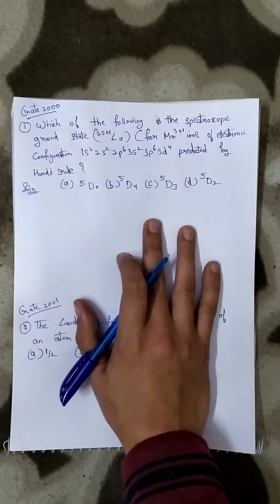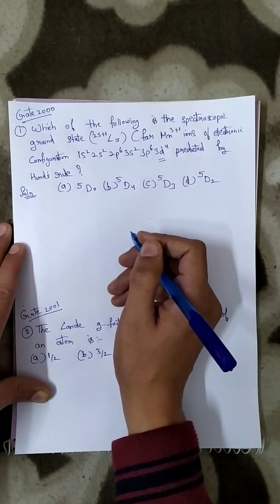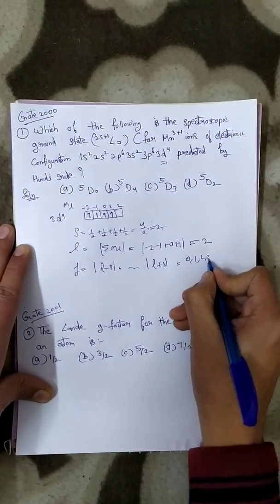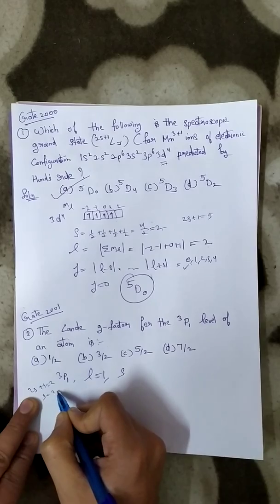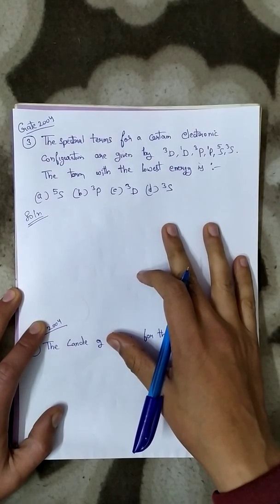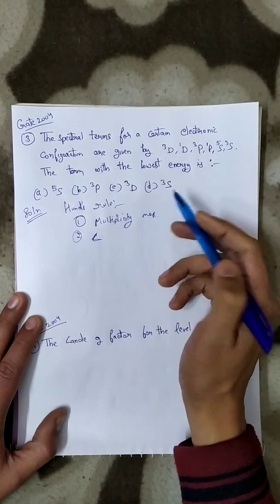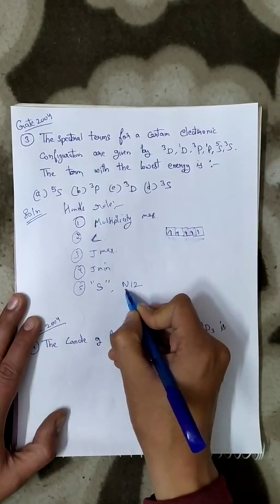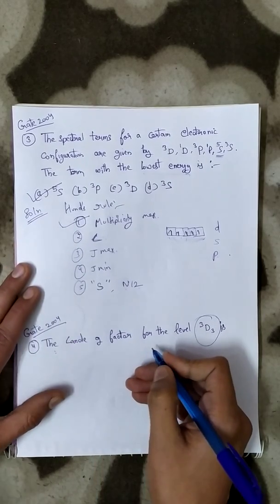Gate 2020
Gate physics previous year questions on ground state term symbol using Hund's rule and Lande g factor.